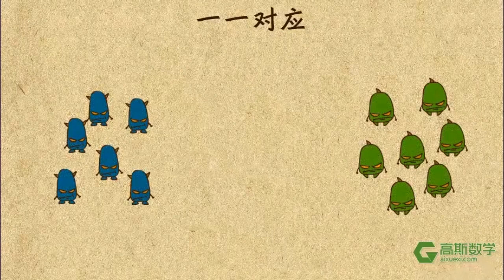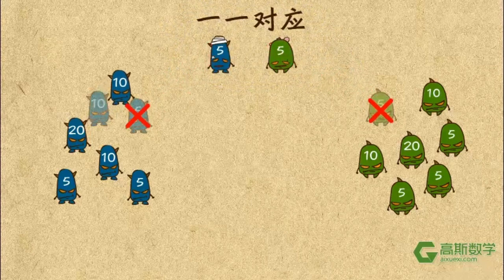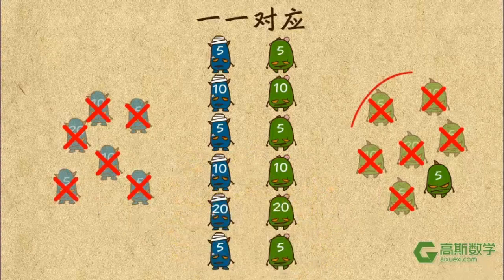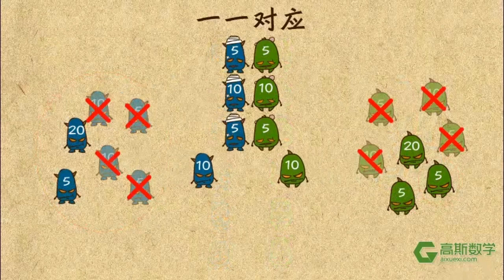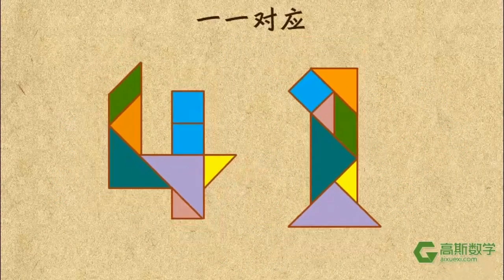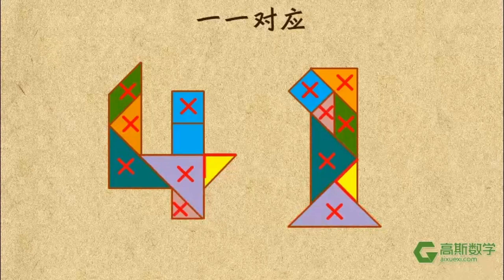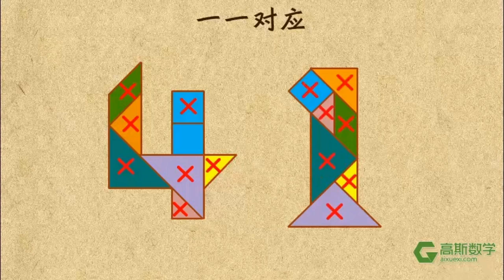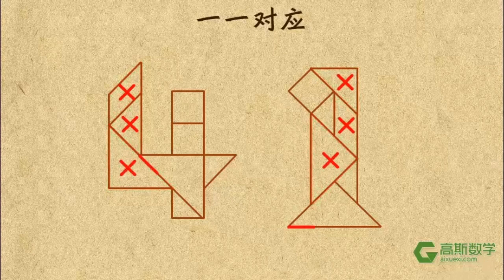One-to-one correspondence, for Grade 1 of Primary School.